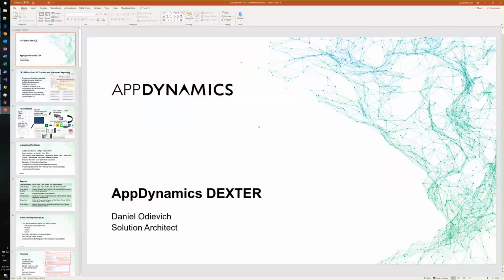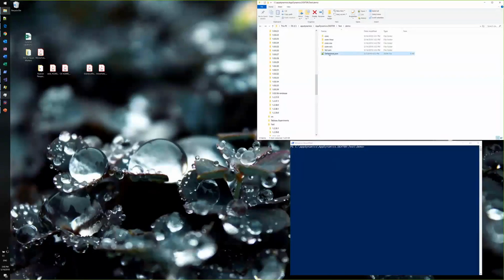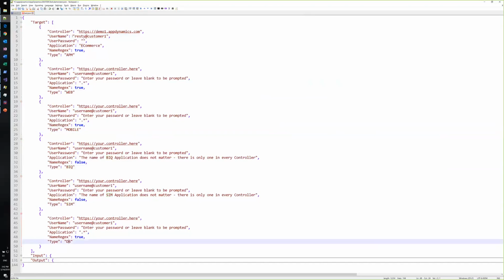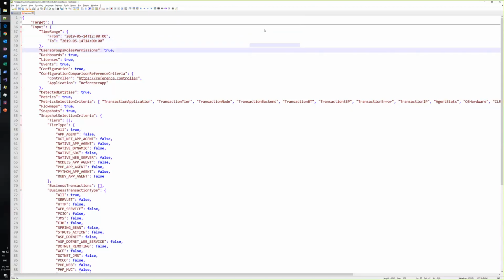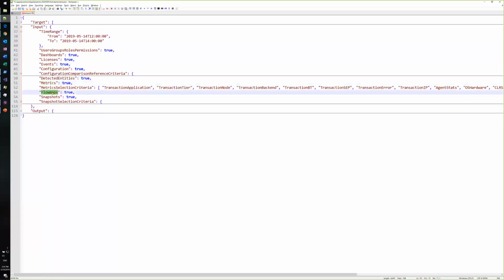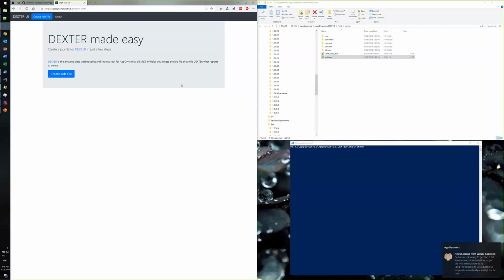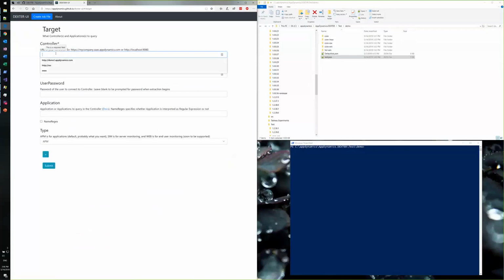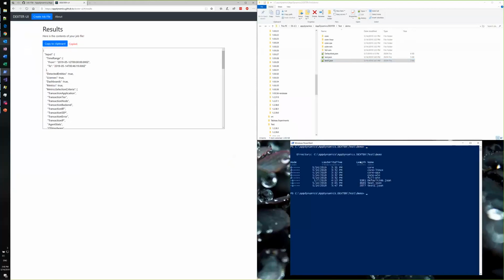AppDynamics DEXTER - Create Job File